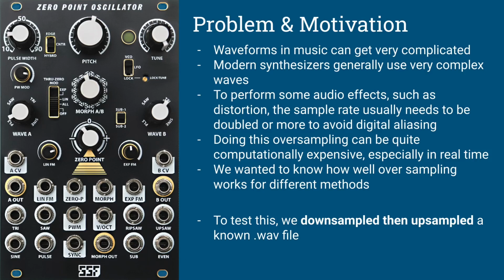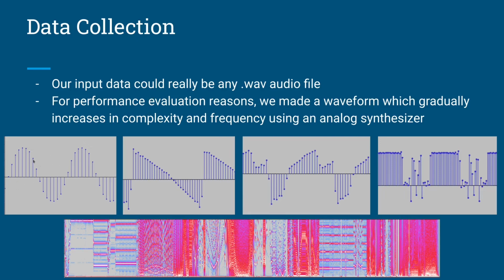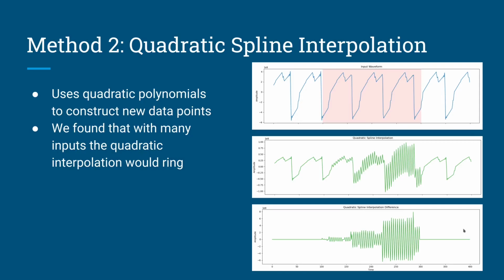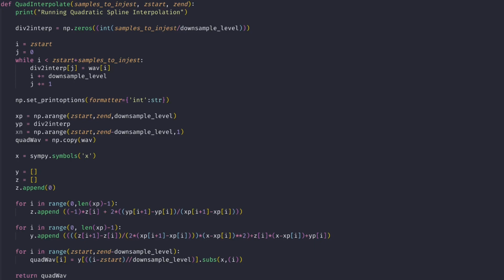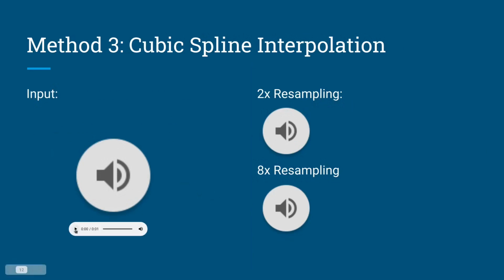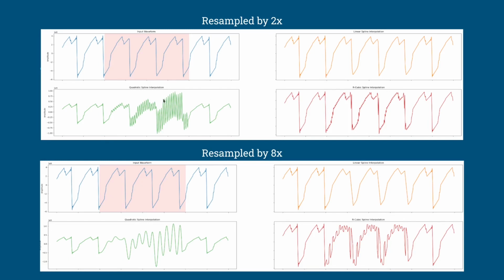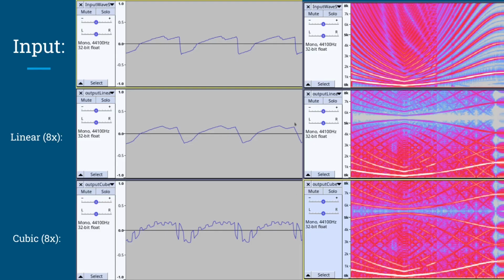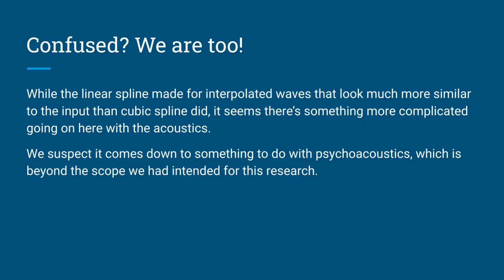.Wav File Interpolation using various Numerical Analysis Methods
Presentation by Tyler Paul, Sawyer Smith, Vega Carlson for CSCE 440 - Numerical Analysis at University of Nebraska - Lincoln in Spring of 2021.